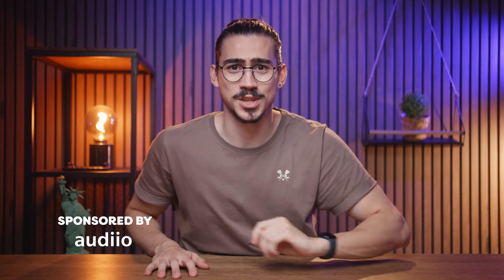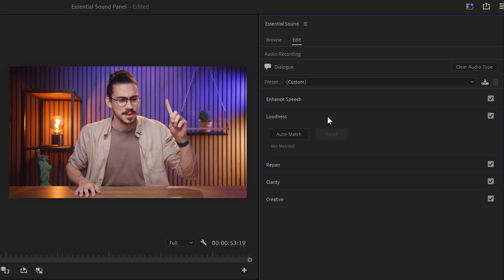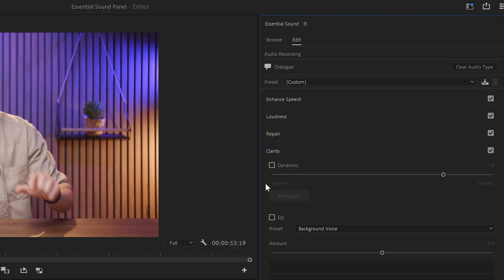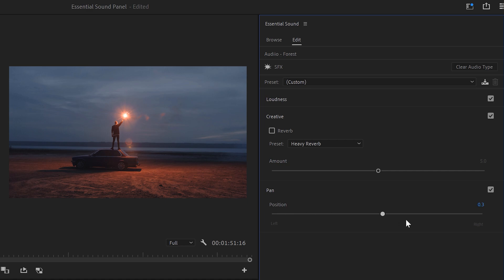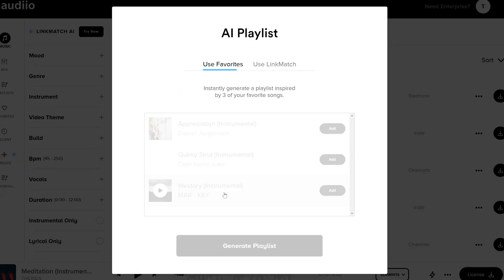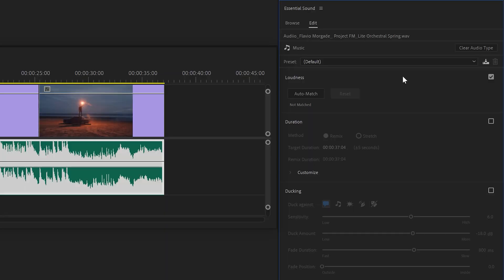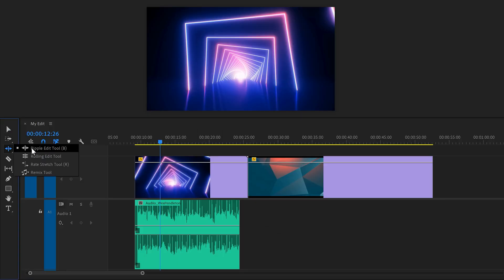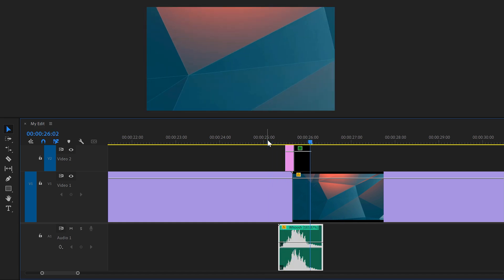ESSENTIAL SOUND - Everything You Need To Know! (Premiere Pro Tutorial)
(advertising @Audiio) - Get LIFETIME MUSIC For $300 OFF with code 'PREMIEREBASICSLT"! 🔥 - Learn everything about the esesntial sound panel in this Adobe Premiere Pro tutorial video!